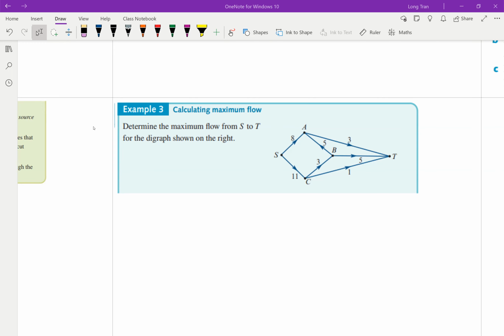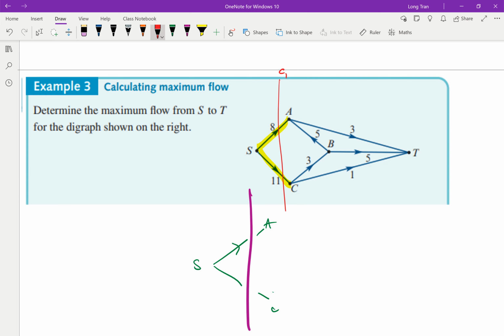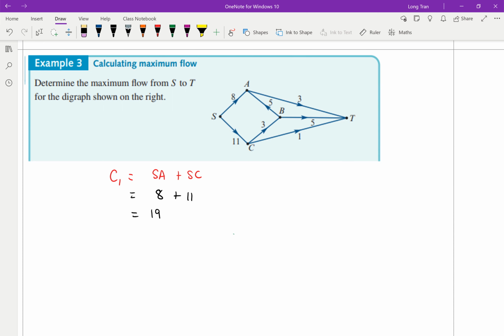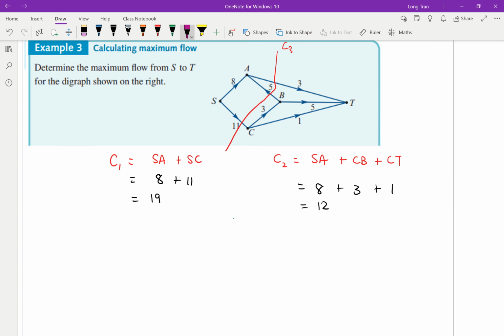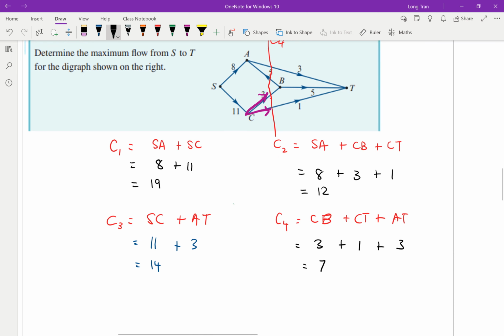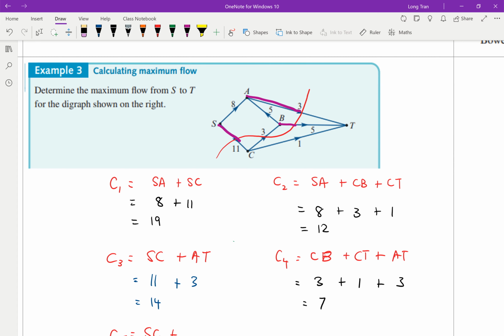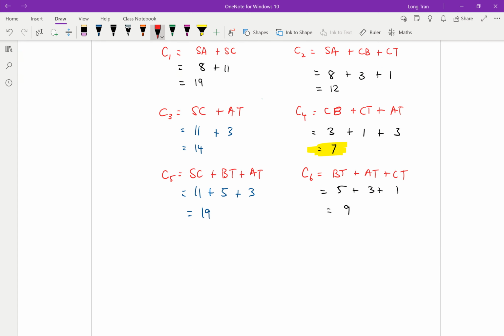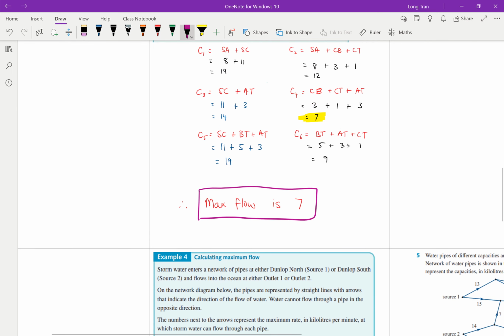Example 3 minimum cut and max flow